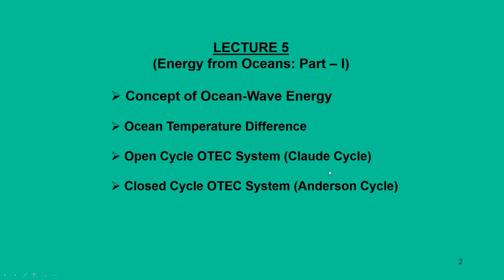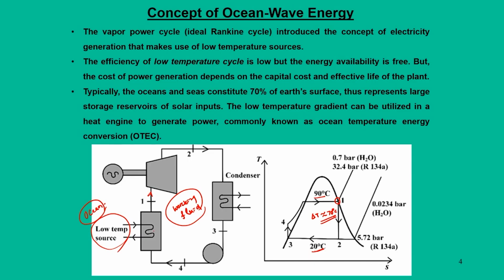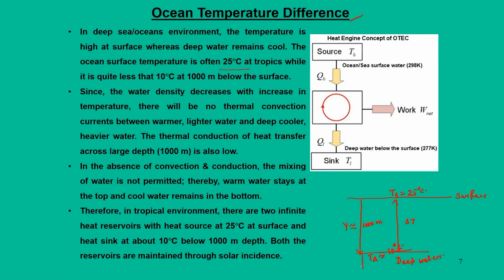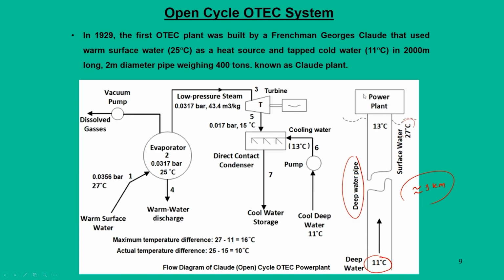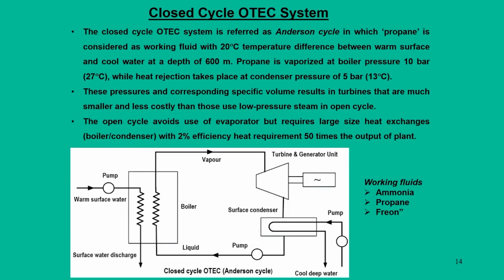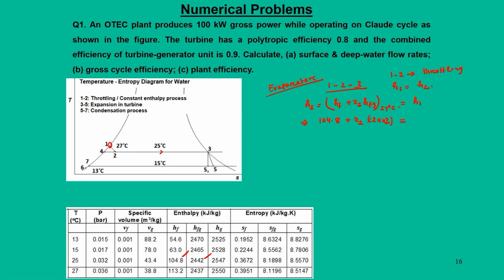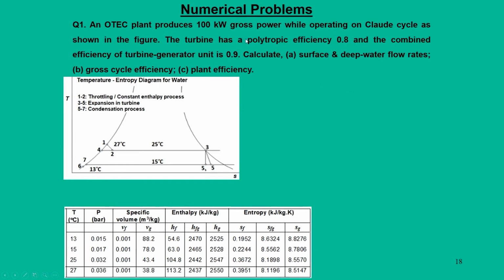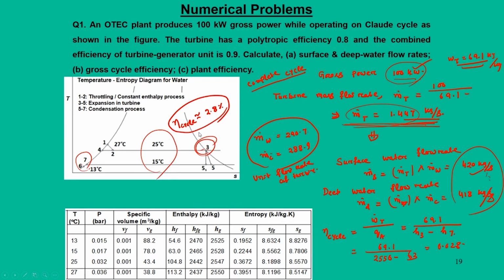Lec29: Energy From Oceans: Part-I